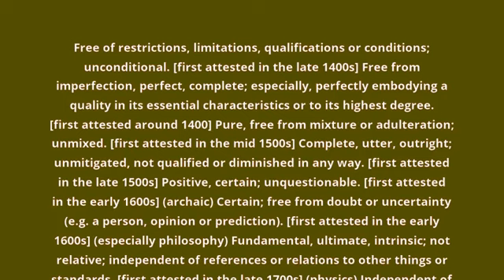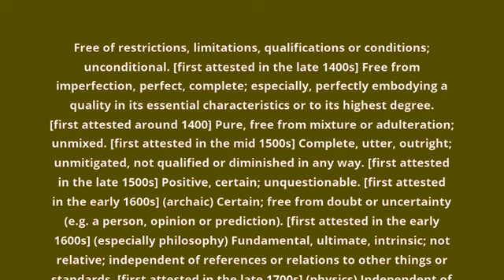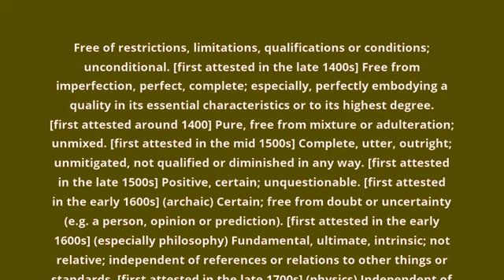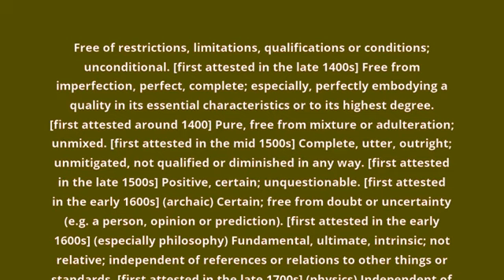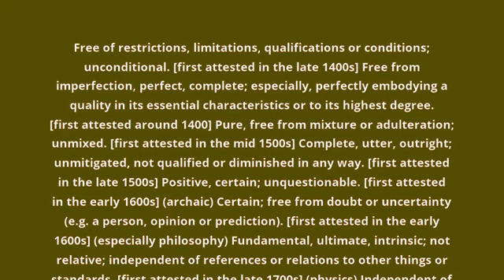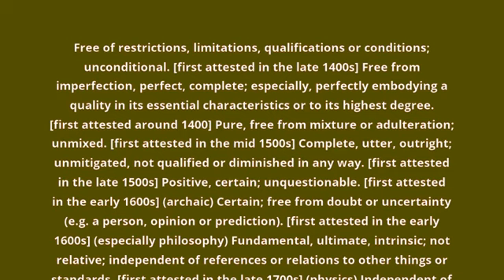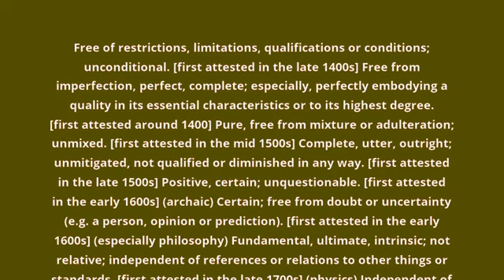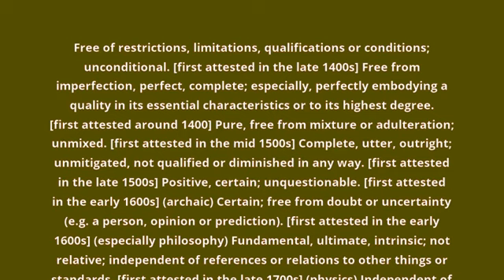what is the meaning of absolute